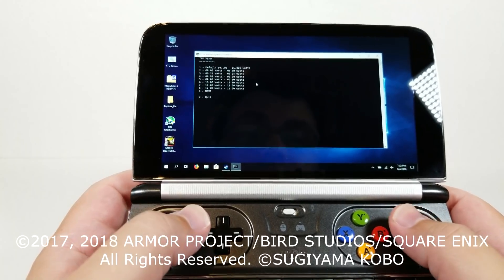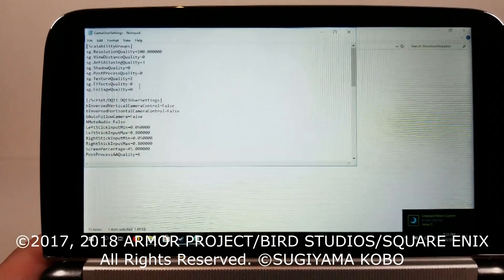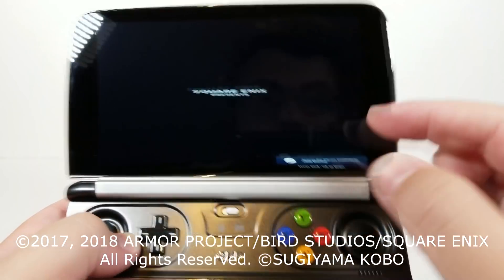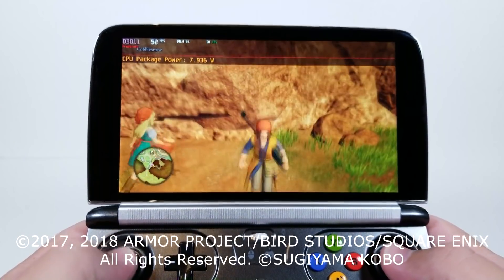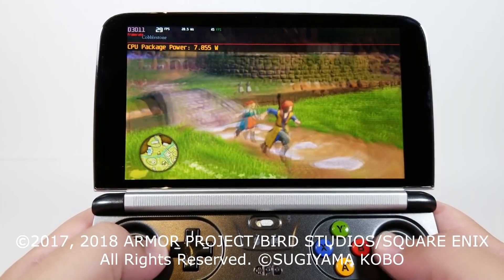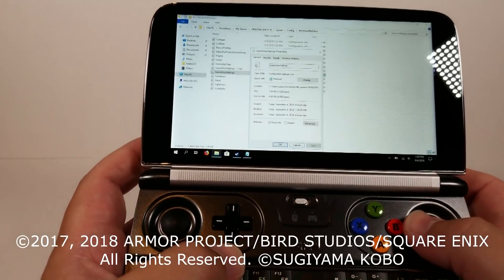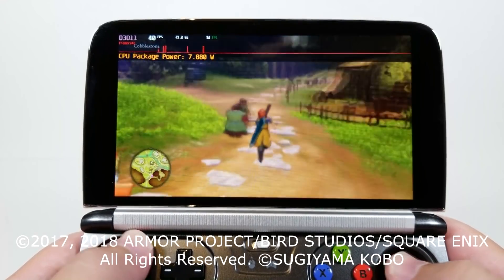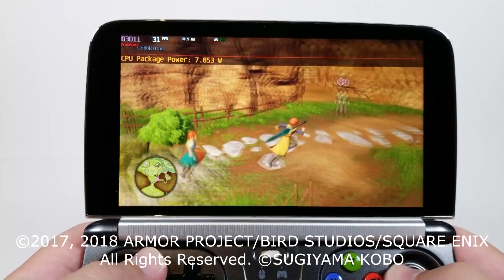GPD Win 2 - Dragon Quest XI (Low Spec Tweaks on ini File)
Dragon Quest XI at 484p (45% resolution scale of 720p)